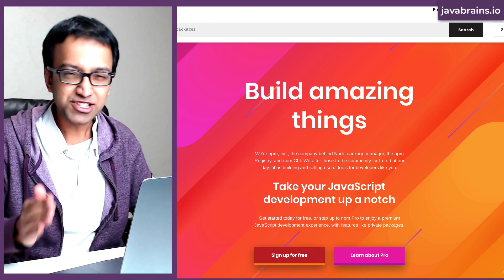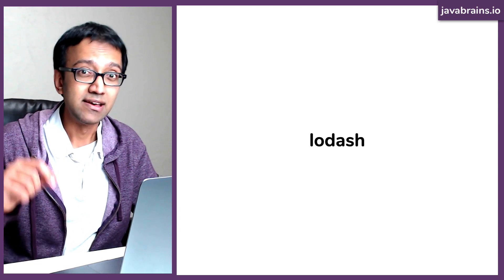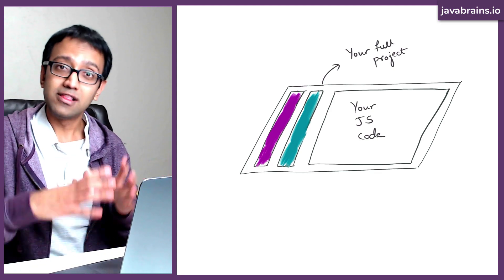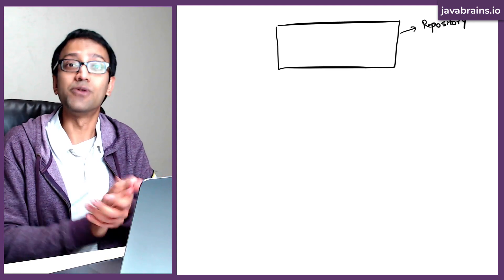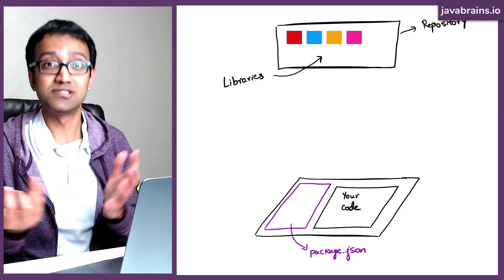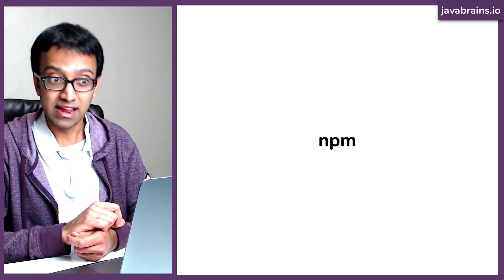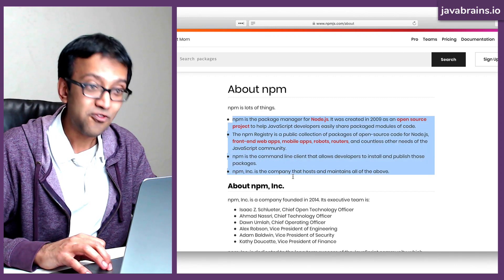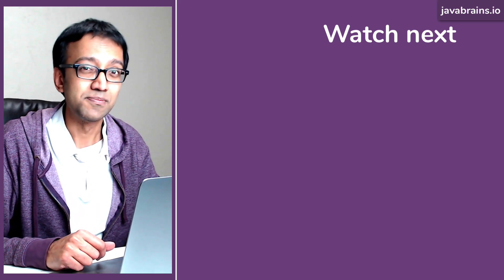What is npm - Node.js Basics [12] - Java Brains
Have you seen the new Java Brains? for awesome courses and content!

Learn what npm is all about. In this video, I'll teach you the problem of package managers and why they are needed. Then we'll look at npm and how it solves the problem of package management in JavaScript codebases